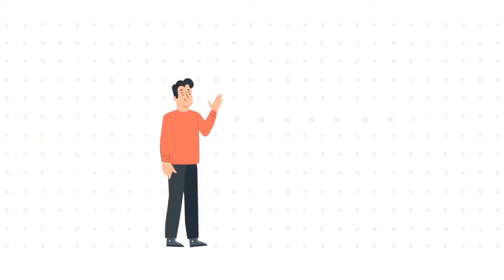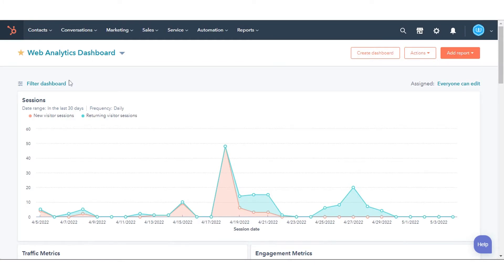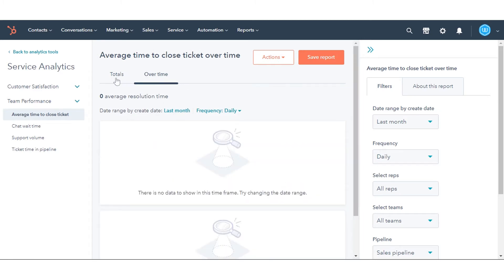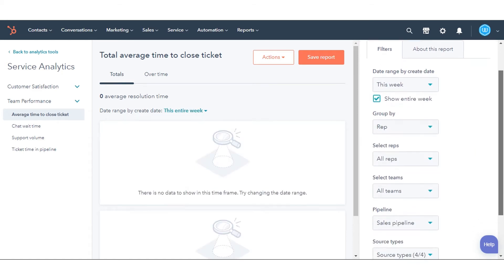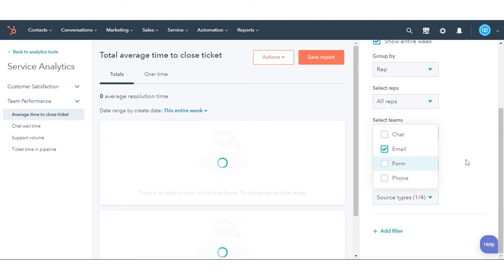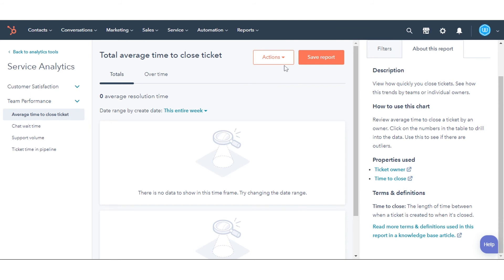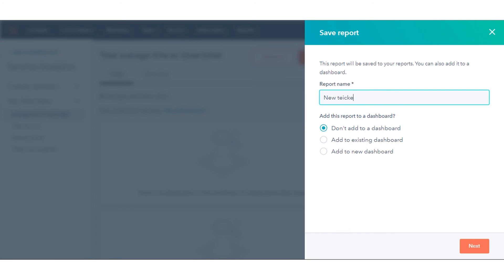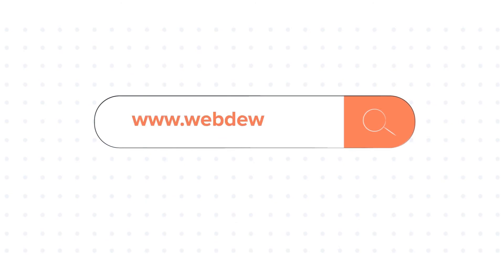How to create service reports with the service analytics tool in HubSpot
In this HubSpot tutorial, we will walk you through how-to create service reports with the service analytics tool in HubSpot.

You can create reports in the service analytics tool in HubSpot to track your customer service team's success.

Steps to follow:

1. In today’s tutorial, we will show you how to do this.

2. In your HubSpot account, navigate to Reports and click Analytics Tools. Click Service Analytics.

3. In the left sidebar menu, select a report. A preview of the report will appear in the middle panel.

4. In the middle panel, use the Totals and Over time tabs to switch between the combined data and data over time.

5. To filter your data, use the dropdown menus in the Filters tab in the right panel. Available filters vary by the report, but can include:

6. Date range by filter support tickets by the selected date range. Group by  segments support tickets by the assigned user or team.

7. Select reps:  select the users to group by.
Select teams:  select the teams to group by.

8. Pipeline filter tickets by ticket pipeline.

9.Source types filter tickets by the original ticket source. For example, chat, email, form submission, or phone.

10. To add your own filters, click + Add filter, then select a filter.

11. To read more about a report, including how to use it, click the About this report tab in the right panel.

12.To edit the report in the full report builder, click the Actions dropdown menu in the middle panel, then select Edit in builder.

13. To share the report you're working on with other users that have access to sales analytics, click the Actions dropdown menu in the middle panel, then select Copy report URL.

14. Once you've customized the report, save the report to your reports list or a dashboard by clicking Save report.

That’s how you can create service reports with the service analytics tool in HubSpot.